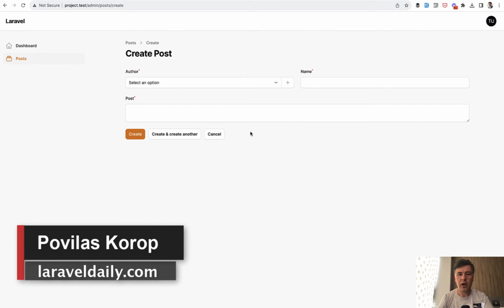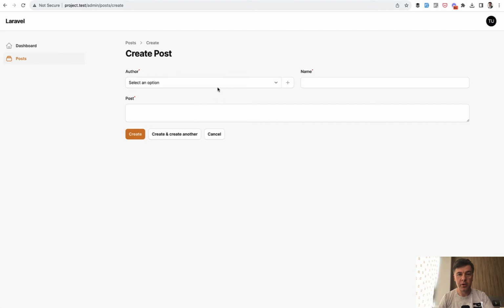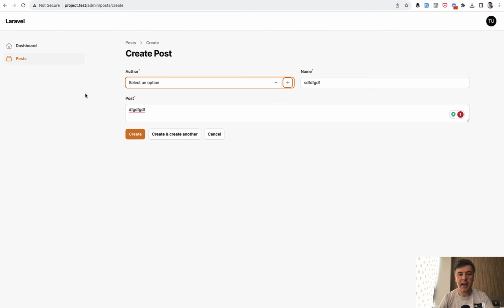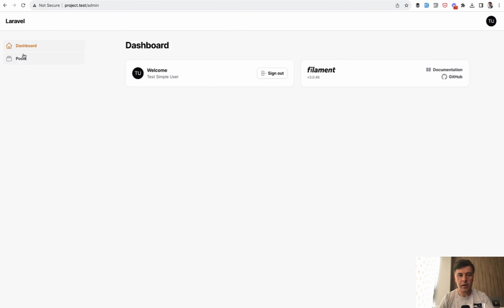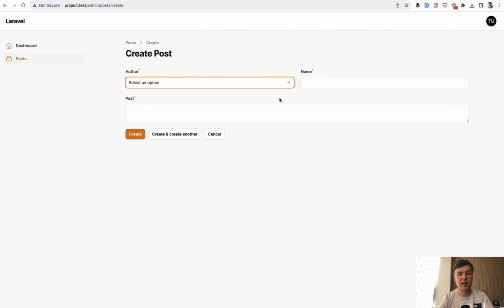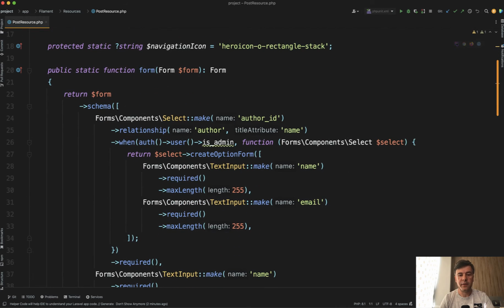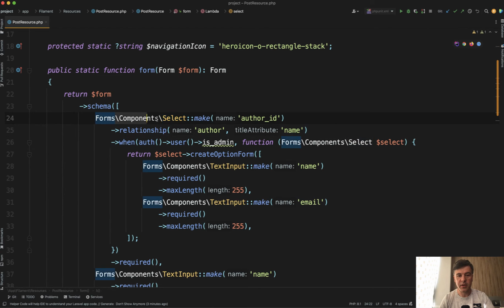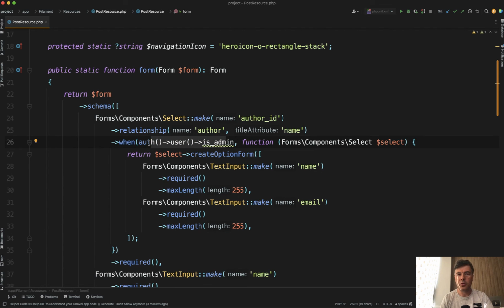Filament: Disable Form Component Feature Based on Condition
A quick tip: you may use a `when()` method to enable/disable something for a form component.